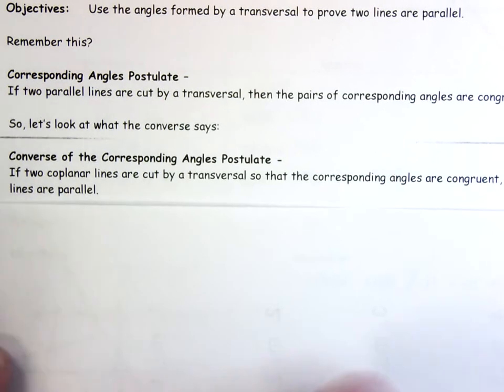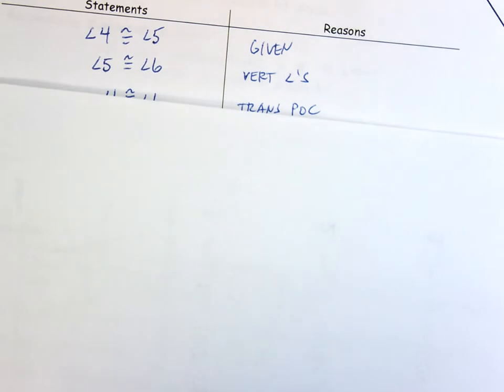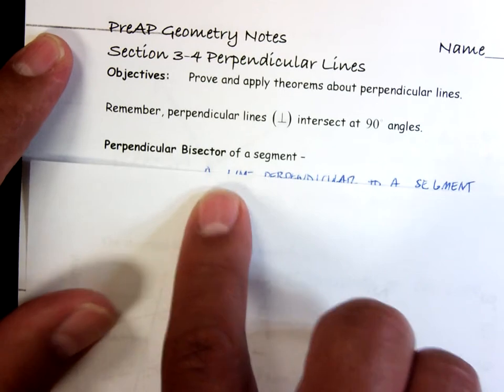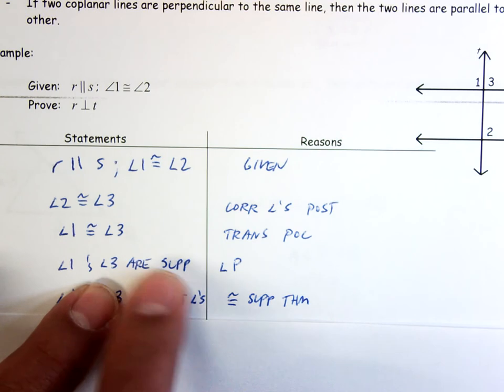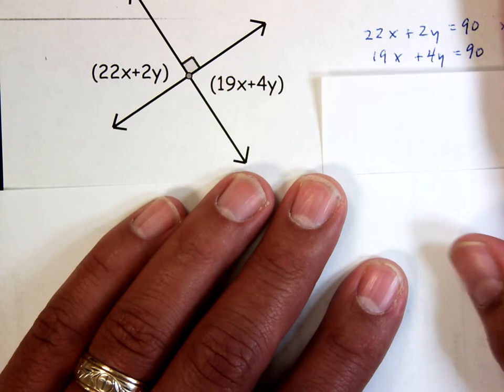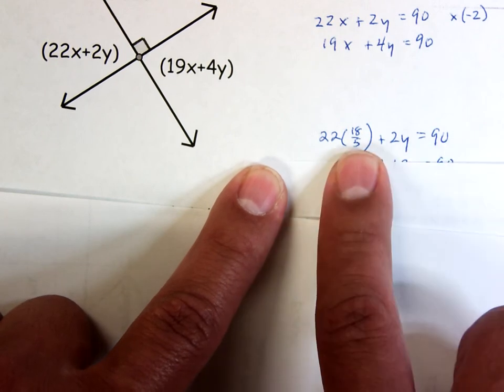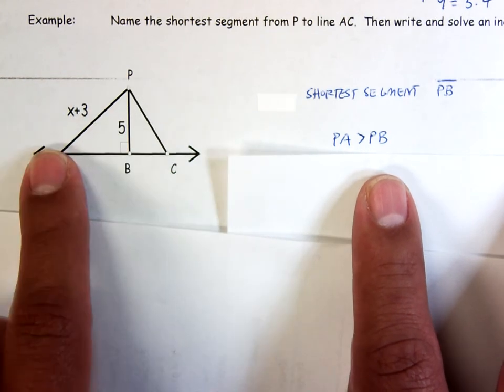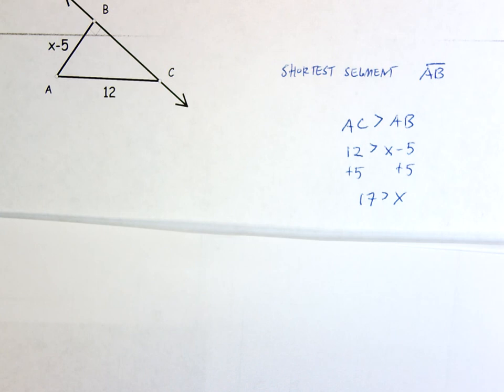More with Parallel & Perpendicular Lines